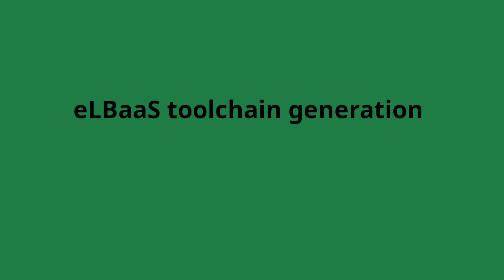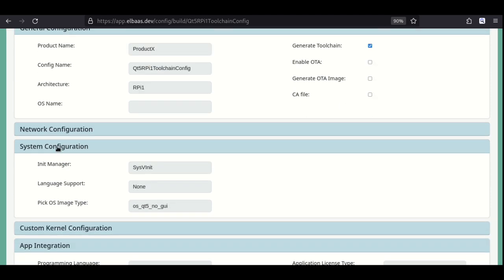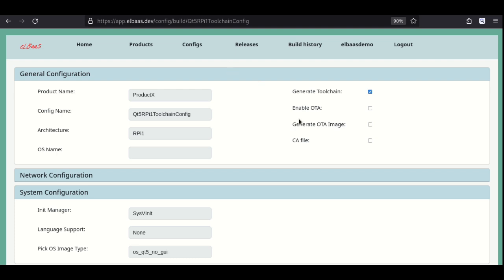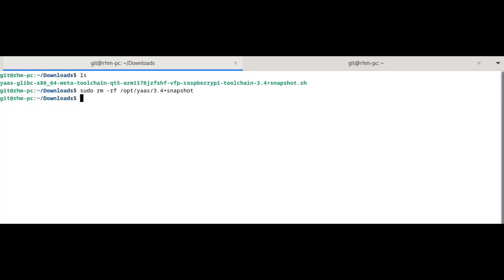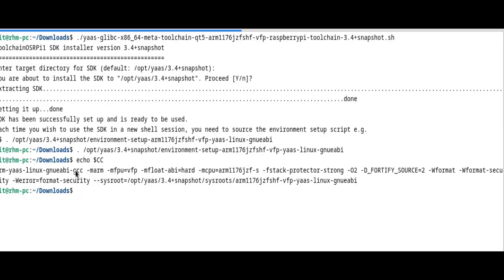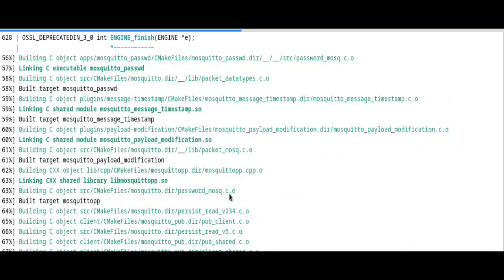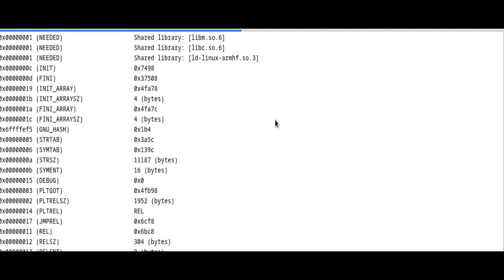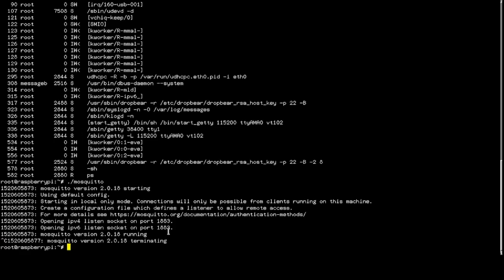GNU/Linux based toolchain generation with eLBaaS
One of the key feature of eLBaaS is anyone can create a customized toolchain for GNU/Linux based OS. This video demonstrates how to use eLBaaS to generate a custom toolchain targeting RaspberryPi platform. The generated toolchain is used to compile an example application and running it on a RaspberryPi-1 device.